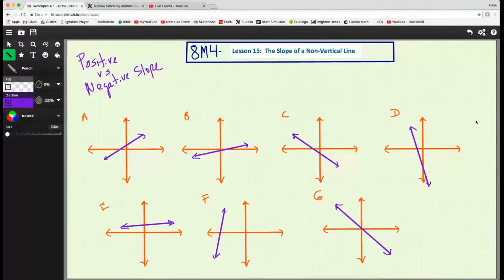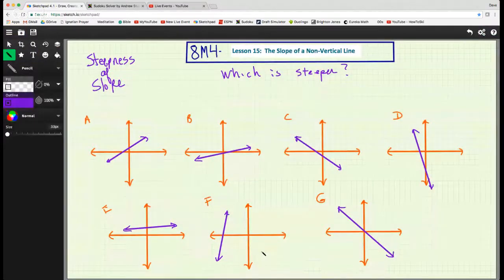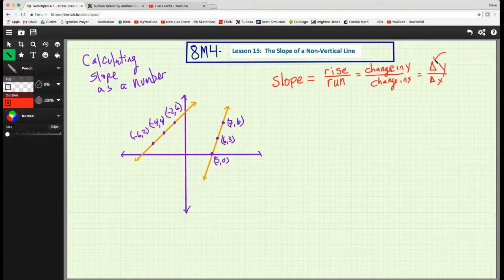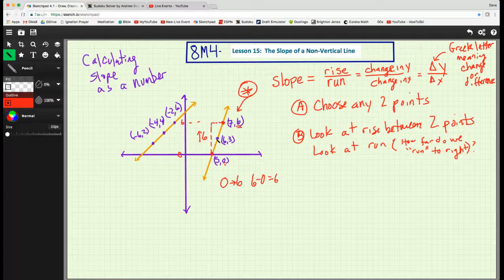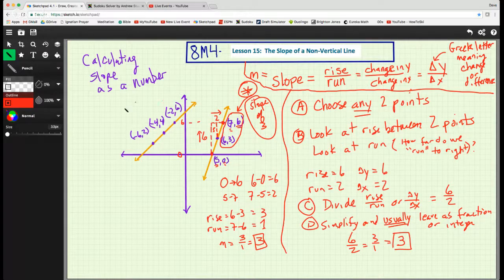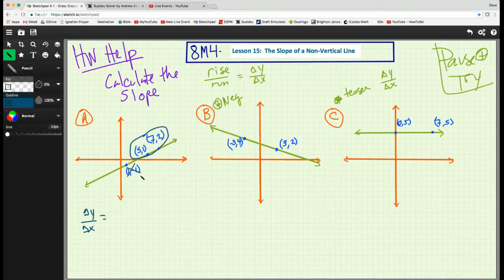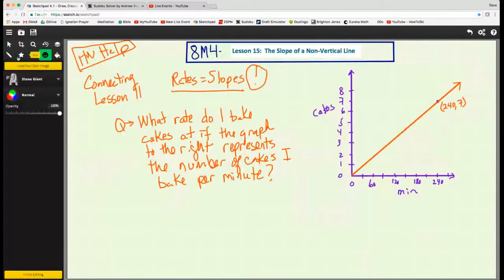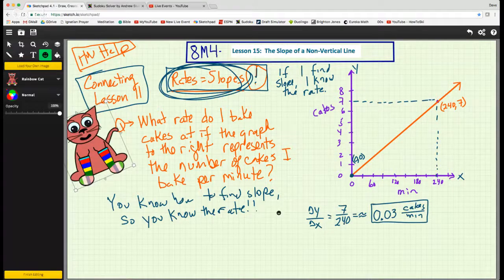8M4 L15 - The Slope of a Non-Vertical Line